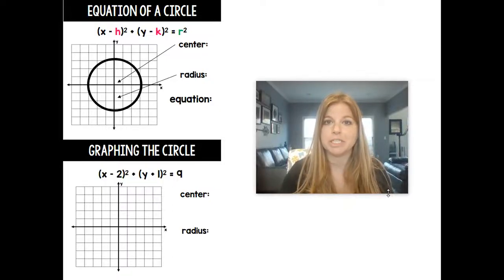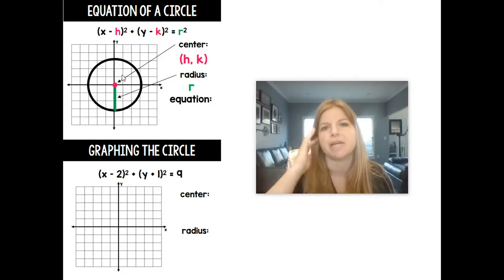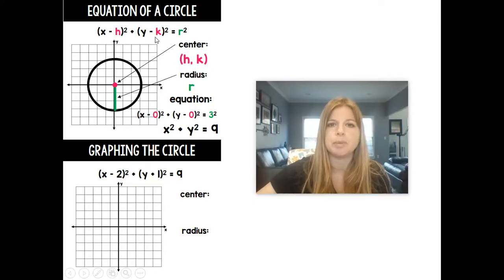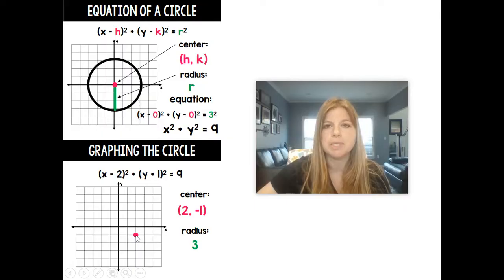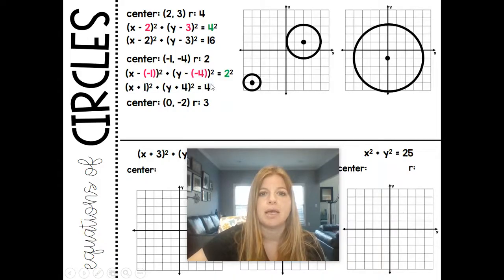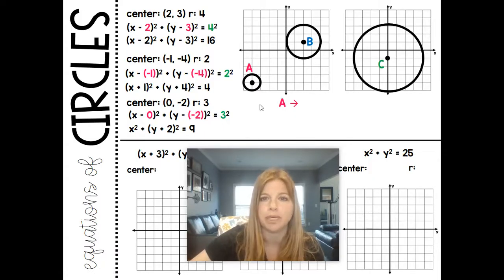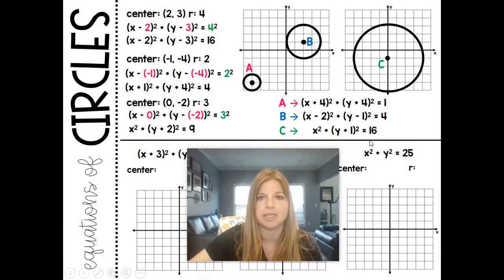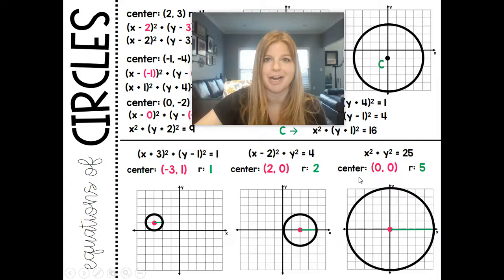Geometry - Equations of Circles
Join me as use the equation of a circle!

Teachers: Want the resource shown in this video?

Quizlet: @yakubovmath
Teachers Pay Teachers: @iteachalgebra